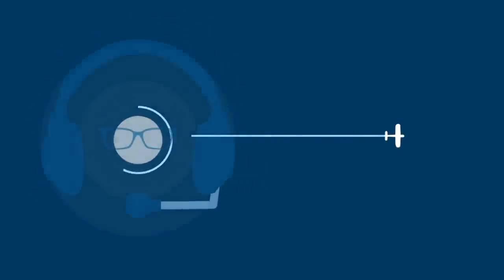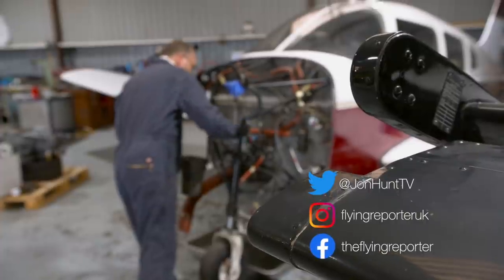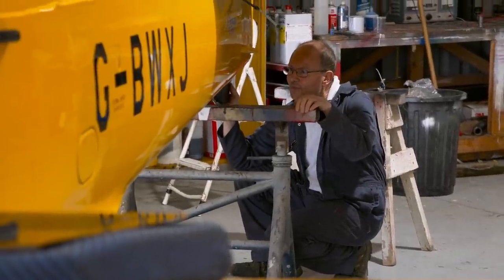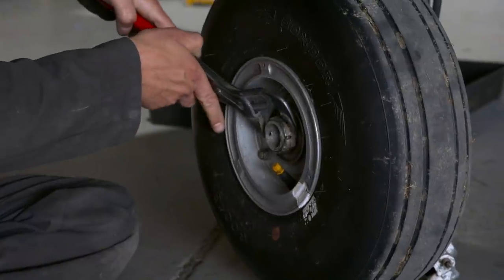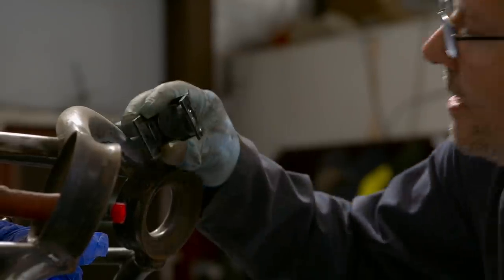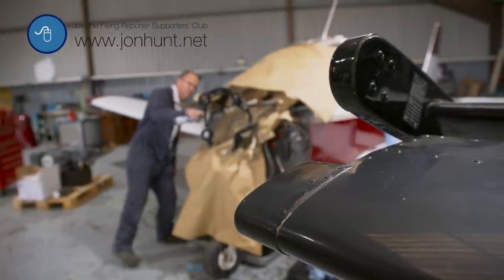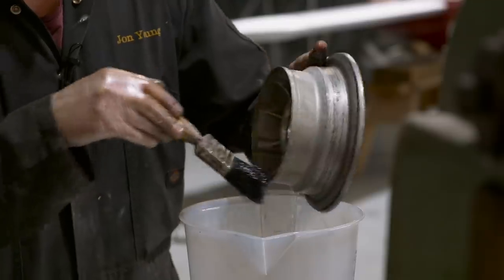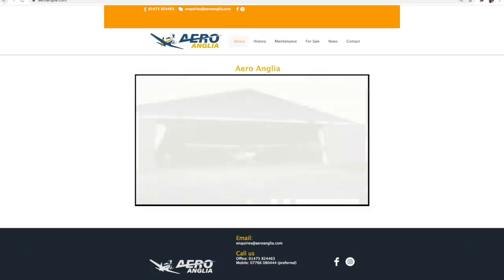A day in the hangar - The Flying Reporter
Meeting the people who keep us safe in the sky.  I spend a day in the Aero Anglia hangar and watch as the engineers perform an annual on a Slingsby and hang a recently overhauled engine on a PA28.

Anglian War Birds.

2 GoPro Hero 5 Black
3 GoPro Hero 4 Silver
1 GoPro Hero 3+
Sony AX53 camcorder
Blackmagic Ursa Mini Pro G2
Tascam DR-05 audio recorder
Audio attenuator 40dB
3x GoPro suction cup mounts
MiPilotPro tie down mount

Ipad mount
RAM Ipad Mini 4 holder and Yoke mount.

Editing & Graphics:
FCPX
Apple Motion
Color Finale

Voiceover: Rode NT USB microphone

Mapping:
SkyDemon